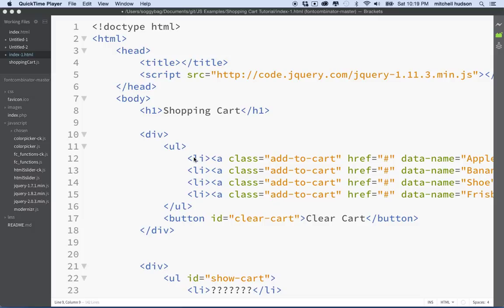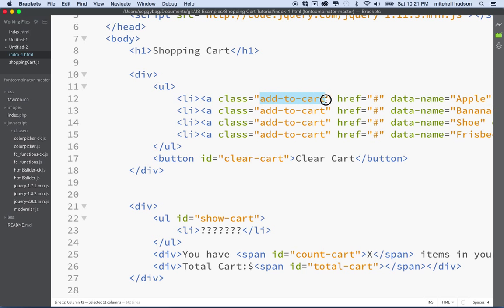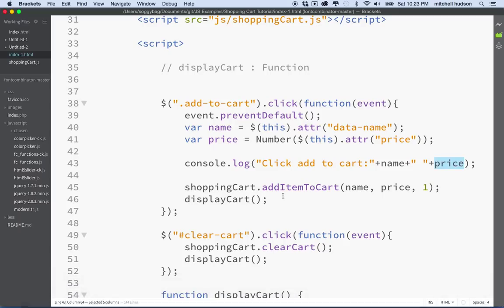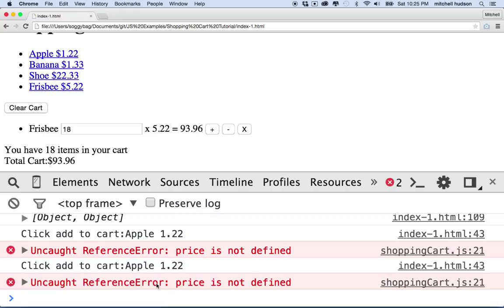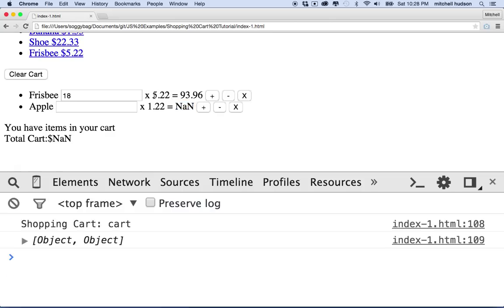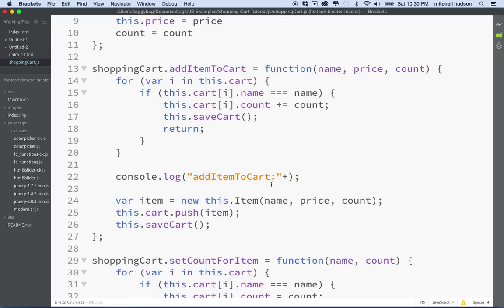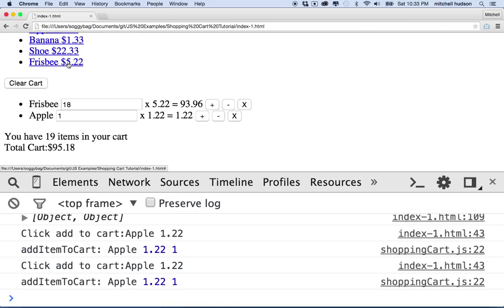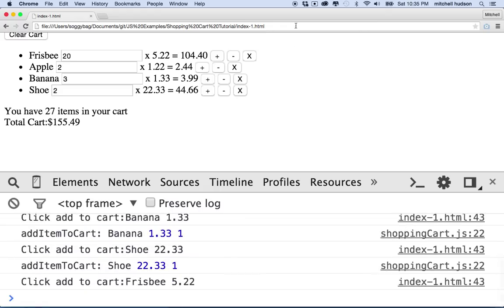30 Shopping Debugging with the console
JavaScript Shopping cart tutorial. Solving errors with the console. This episode takes a look at how you might go about solving problems.